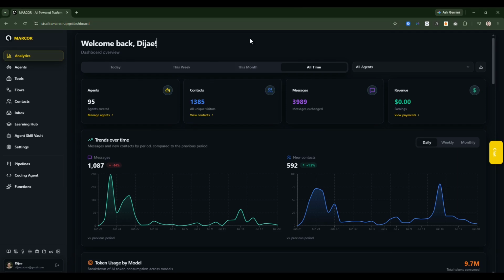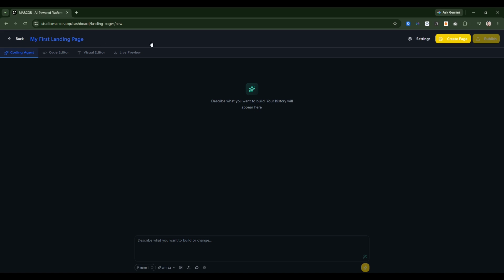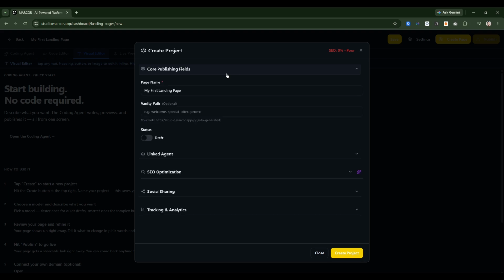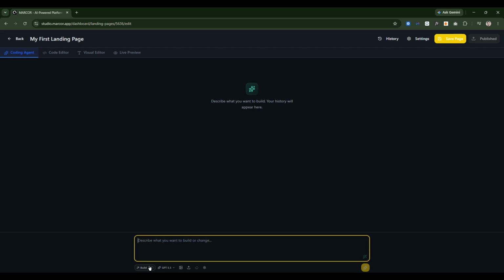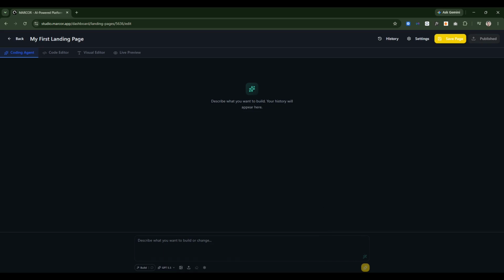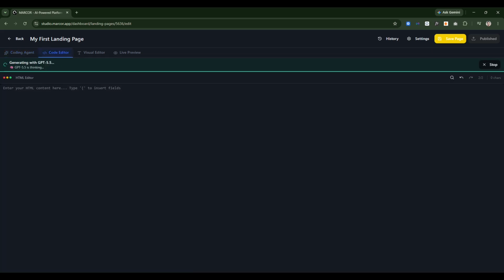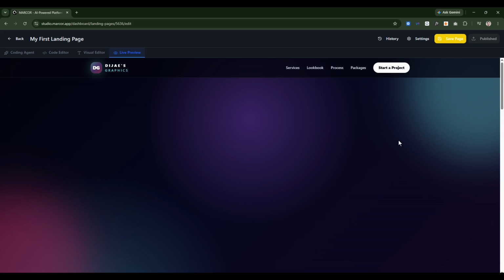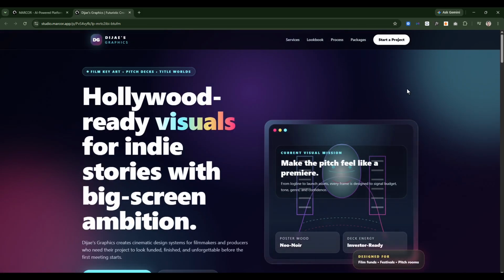How to Create Your First APP In Marcor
Want to build your first landing page or web app without writing a single line of code?

In this tutorial, I'll walk you through MARCOR's Coding Agent and show you how to generate a complete landing page using nothing but AI prompts.

Whether you're a business owner, marketer, freelancer, coach, or complete beginner, you'll learn how to create professional websites in minutes without HTML, CSS, or JavaScript.

In this video, you'll learn:

✅ How to create your first project inside MARCOR
✅ How the AI Coding Agent works
✅ How to generate a landing page from a simple prompt
✅ How to edit your page using the Visual Editor
✅ How to publish and preview your website
✅ How to customize your landing page with AI
✅ Best practices for getting better AI-generated results

Perfect For

• Business Owners
• Coaches & Consultants
• Freelancers
• Marketing Agencies
• Designers
• Developers who want to build faster
• Anyone interested in AI Website Builders

MARCOR Features Covered

• Visual Editor
• Code Editor
• Live Preview
• Project Publishing
• AI Prompting for Websites

🚀 Learn how AI can help you build websites, landing pages, dashboards, funnels, and business applications faster than ever.

Chapters

00:00 Introduction
00:11 What is the MARCOR Coding Agent?
01:15 Creating Your First Project
02:00 Understanding the Coding Workspace
03:20 Project Settings & Publishing
05:00 Build vs Chat Mode
06:10 AI Models & Uploading References
07:20 Writing Your First Prompt
09:40 AI Generates the Landing Page
10:30 Editing & Previewing Your Website
12:00 Publishing & Sharing Your Landing Page
12:39 Final Thoughts